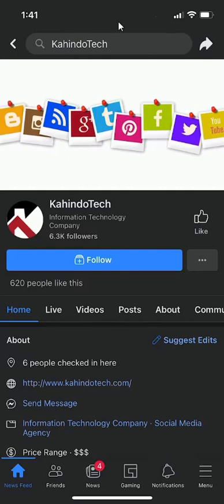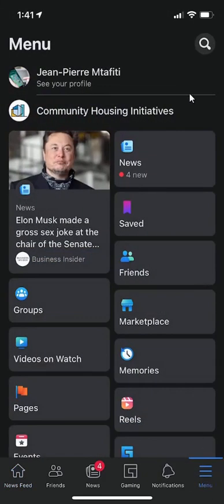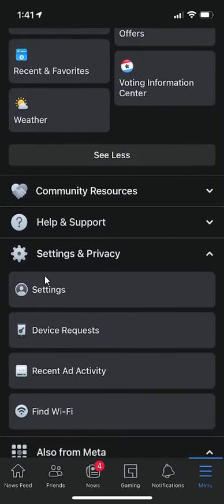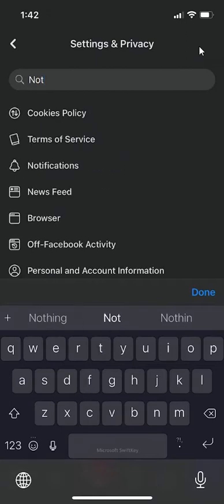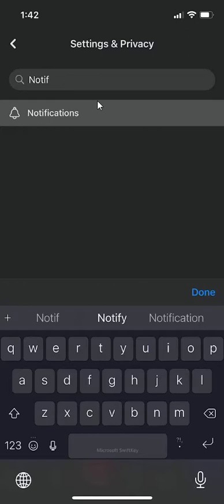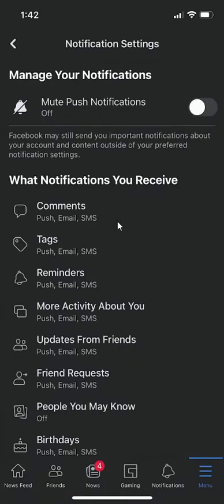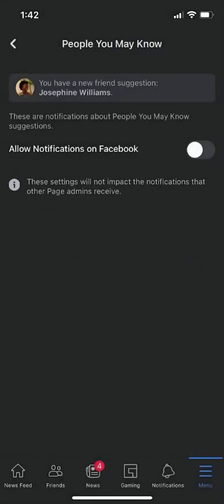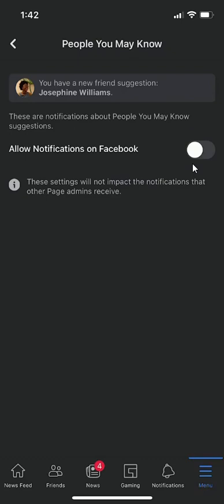Turn Off "People You May Know" Facebook | Disable Suggested Friends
This video shows Turn Off "People You May Know" Facebook | Disable Suggested Friends.